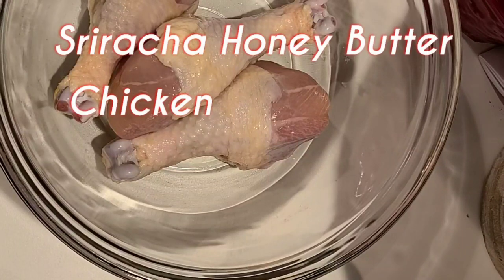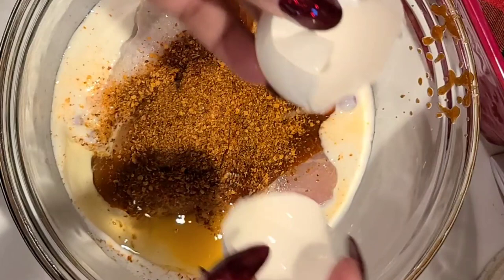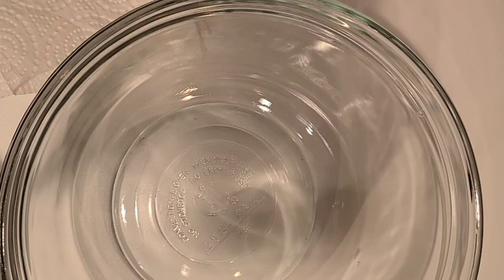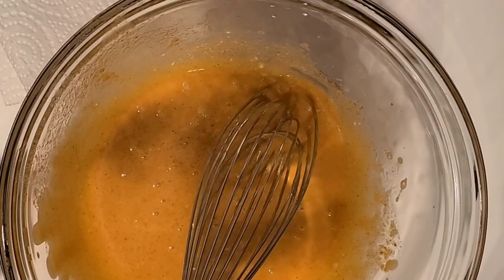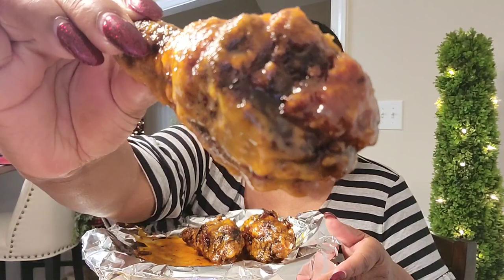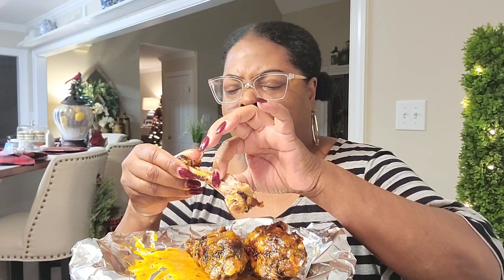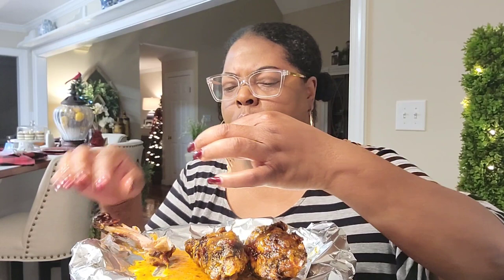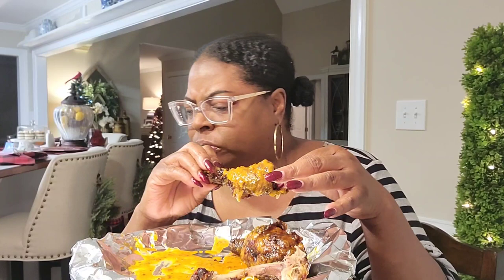Sriracha Honey Butter Chicken/Inspired by Quang Tran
Hey yall, this Sriracha Honey Butter Chicken inspired by Quang Tran is AMAZING!

Send me mail:
LadyTSensations/Tonya Howell